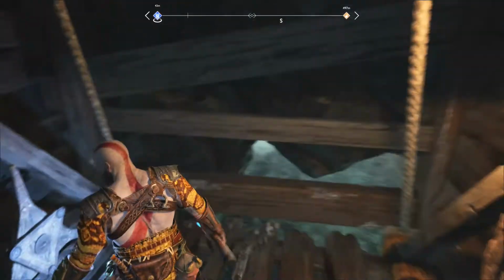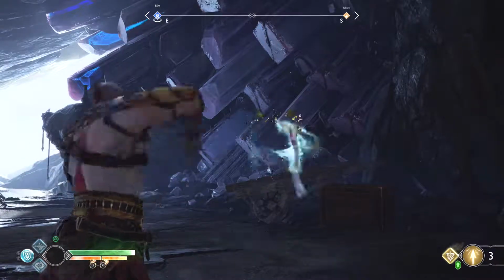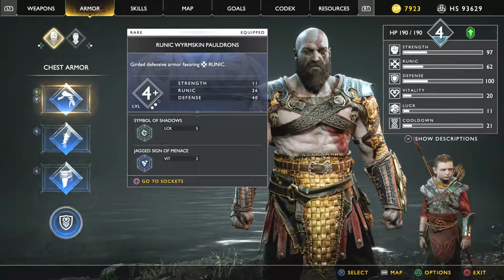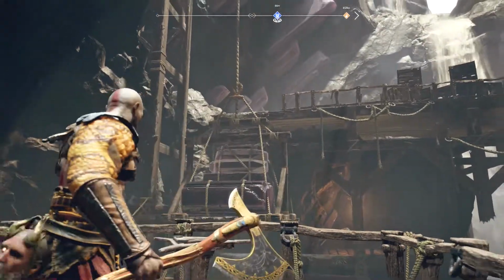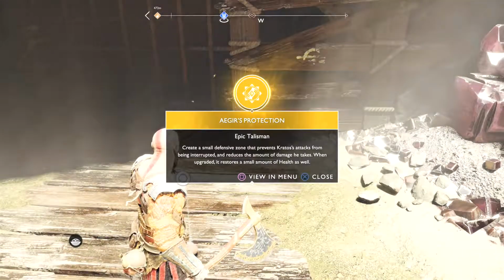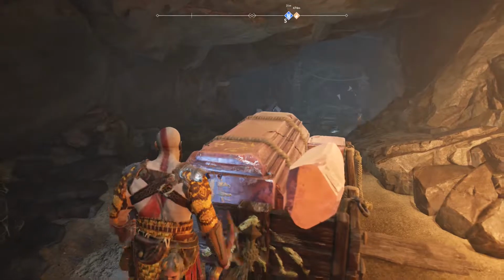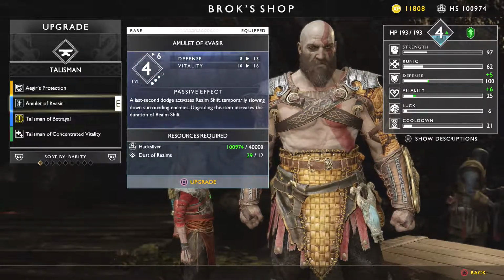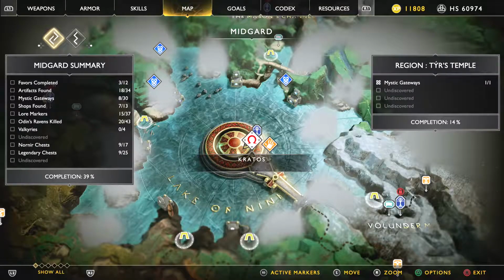God of War 4 100% Walkthrough - 047 | Deus Ex Malachite Favor Pt2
To understand what is found in this video, please click the SHOW MORE button below!

Let's Play God of War on the PlayStation 4! This is a guided playthrough, meaning I am going through and helping you find all the collectibles to obtain 100%!

Found in this video:
Favors: Deus Ex Malachite (Brok)
Favor Reward: Andvari's Soul Epic Enchantment
New Enemies: Dark Elf Lord
Battle Rewards: Aegir's Protection Talisman
Lores: Mimir on Baldur
Collections: Eye of Odin 21/51
Coffins: Solid Svartalfheim Steel; World Serpent Scale; Shard of the Elements Legendary Enchantment
Wood Chests: Hacksilver
Legendary Chest: Andvari's Hammer

Additional Credits:
- Thumbnail art: Google image, my image, and video screenshot; edited in Gimp.
- Intro and Outro music: "God of War Main Theme"